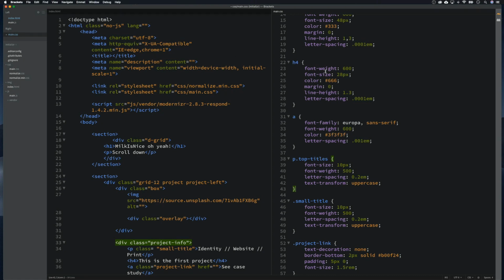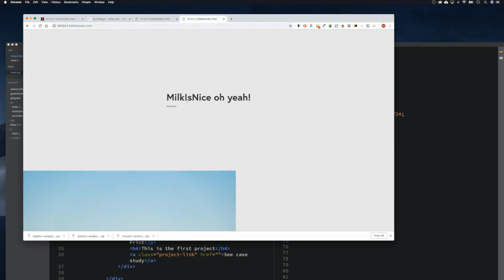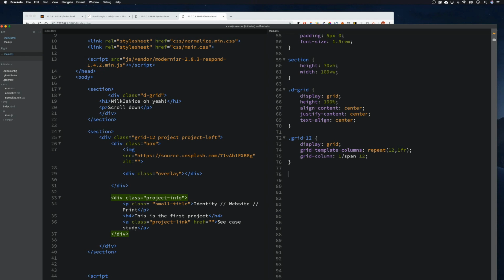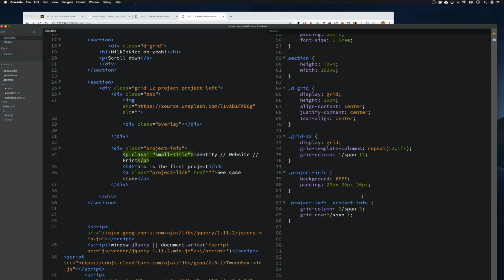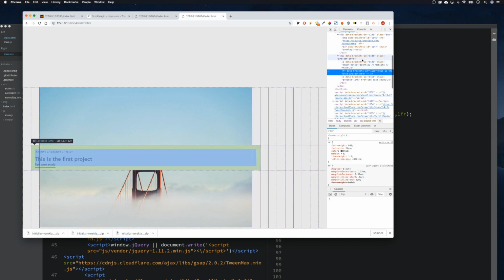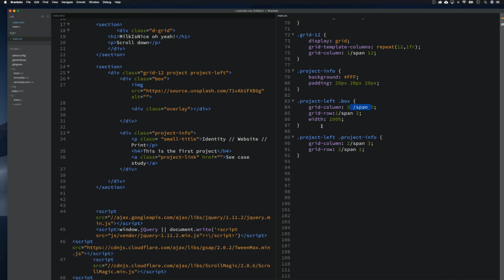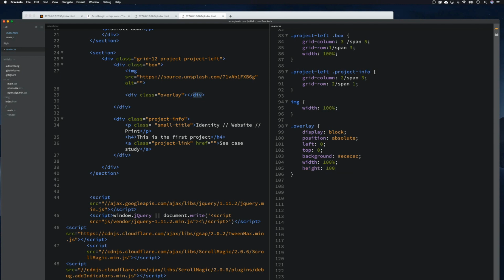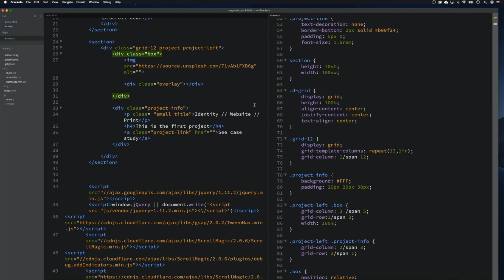Trigger animations on scroll with an image reveal - ScrollMagic and GSAP - PART 2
Here we look animating elements on scroll using ScrollMagic and GSAP. We do an image reveal with an animating info box. It's CSS time!